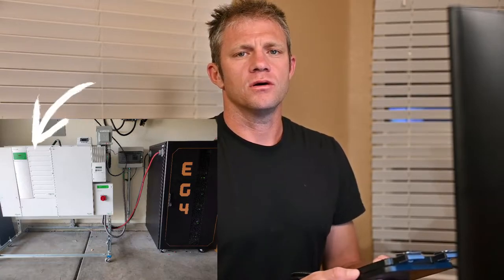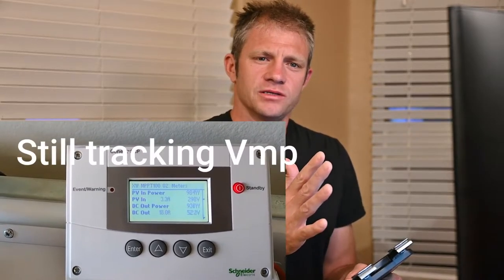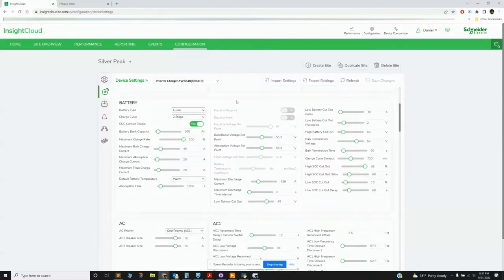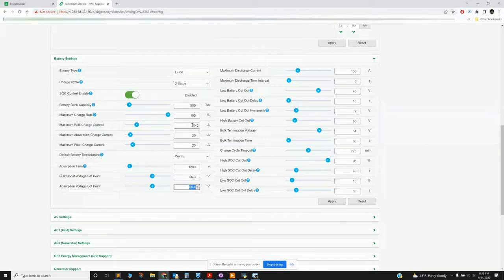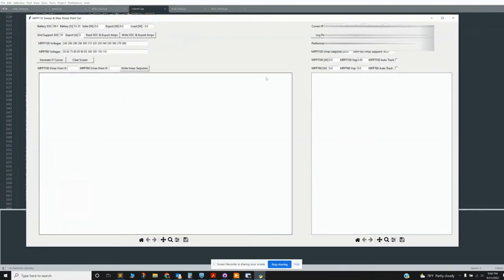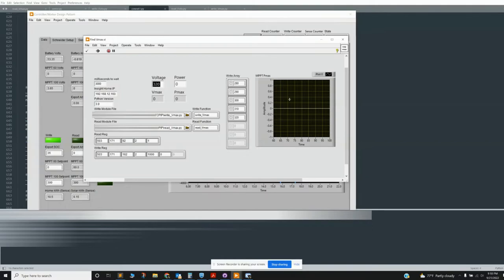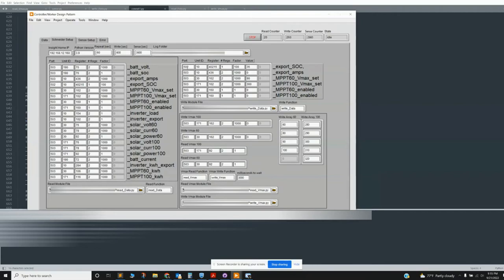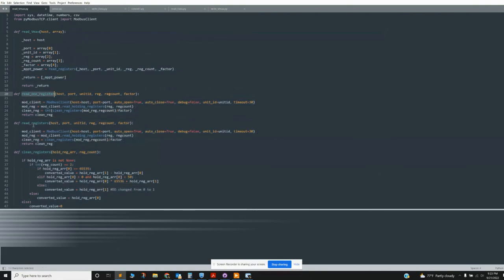Schneider Conext MPPT / Tigo Rapid Shutdown Fiasco & Modbus Solution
After installation of Tigo Rapit Shutdown modules, my Schneider MPPT charge controllers no longer tracked maximum power. Schneider replaced one of the units and the problem still exists. I opted to write a Labview / Python program using MODBUS commands to track maximum power and provide an alternative graphical user interface that lets me adjust the things I want to adjust quickly.